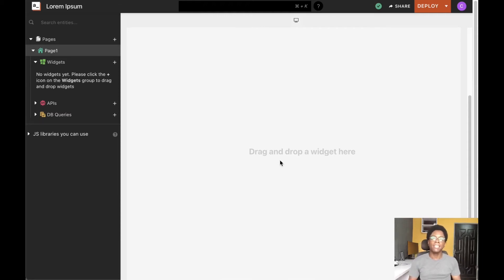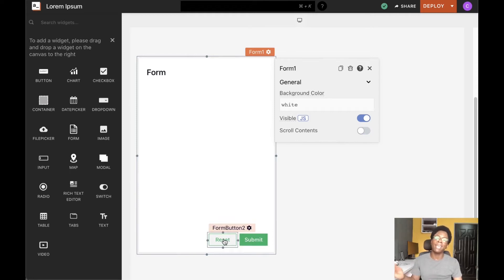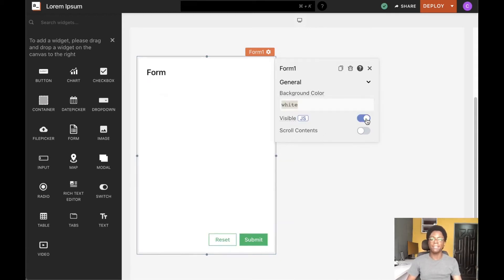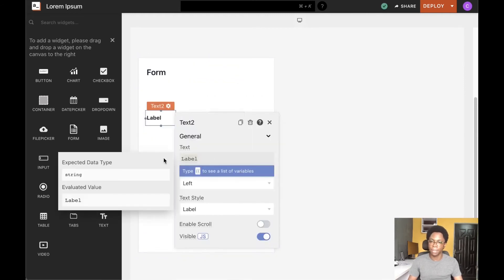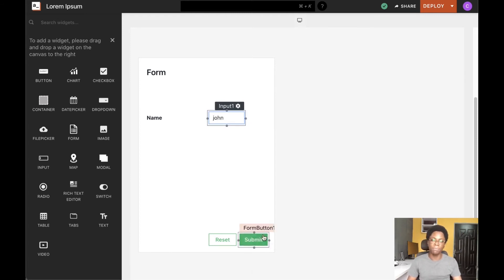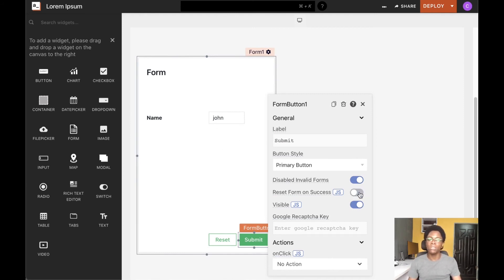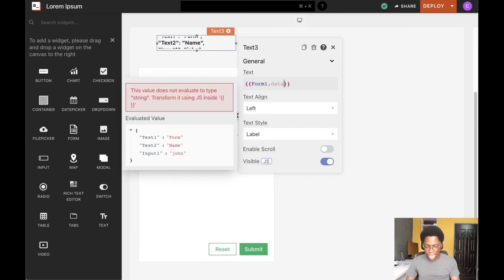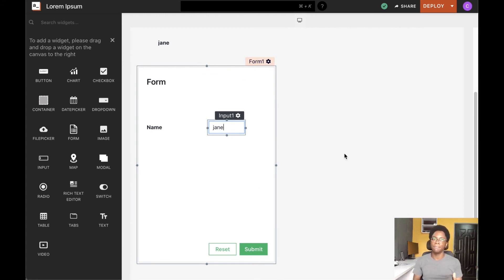How to use the Form Widget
Appsmith is an open-source cloud or self-hosted platform to build admin panels, CRUD apps and workflows. Appsmith helps you speed up application building through fast UI creation, and making you write code only when necessary.

This video explains the form widget and its properties

Timestamps

Default children widgets - 0:15
Background color - 0:48
Visibility - 0:57
Scroll content - 1:07
Required Inputs - 1:12
Reset form on-submit - 2:08
Accessing form data - 2:30